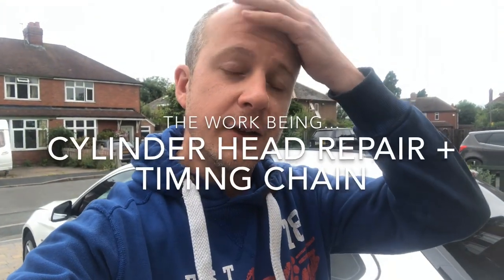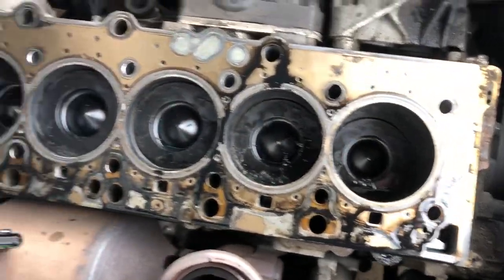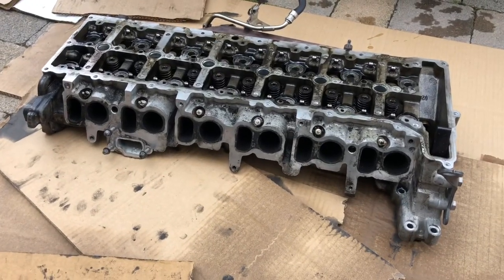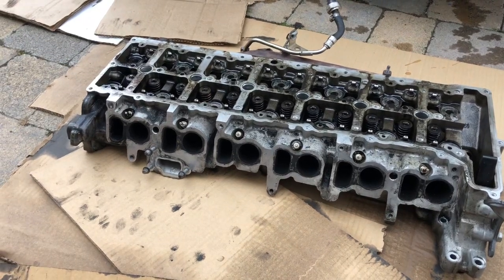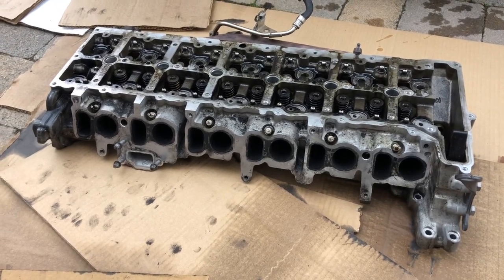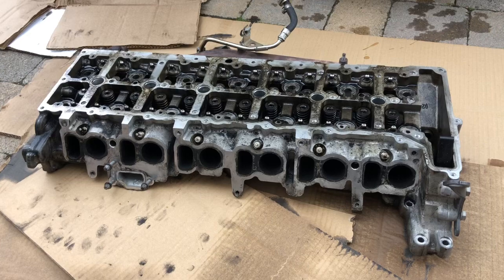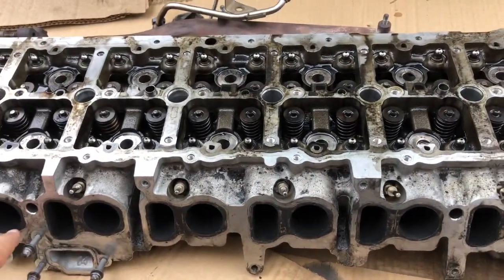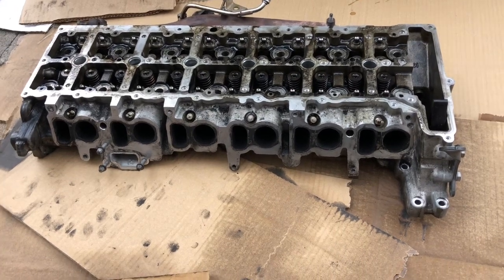BMW 530d F11 BROKEN TIMING CHAIN - Part 1: Fixing the Cylinder Head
Here I begin my driveway challenge. When it doesn’t make sense to invest loads of money in a high mileage car, then you just have to do things yourself 👍